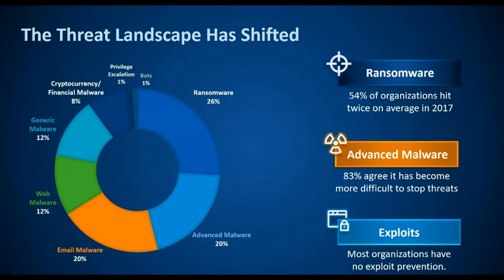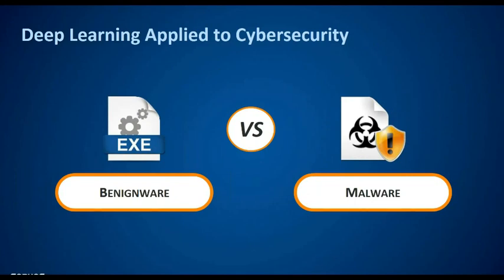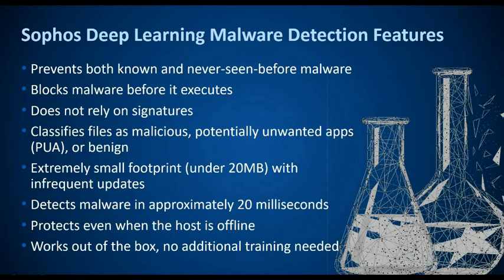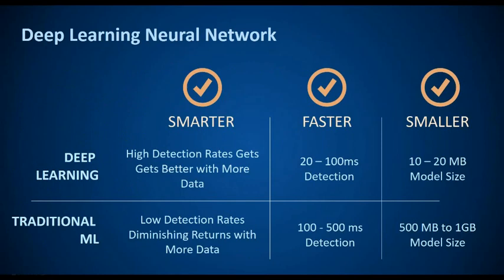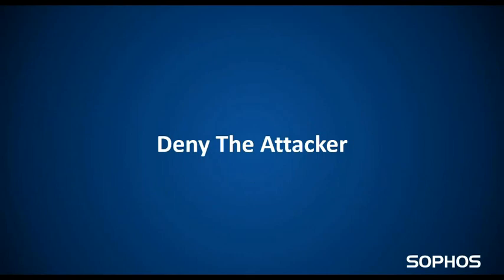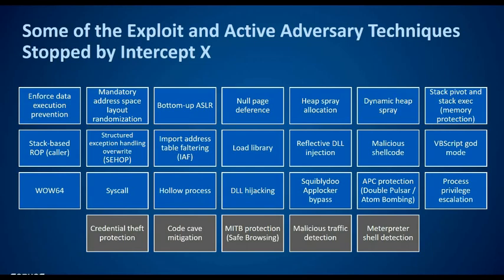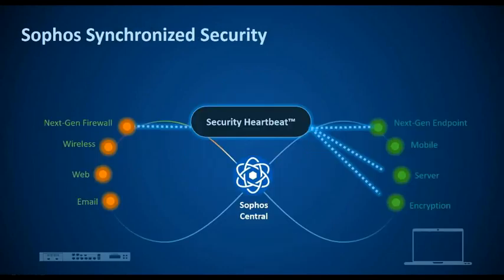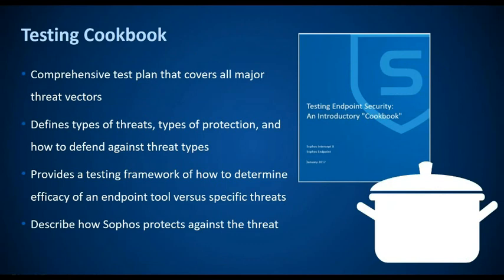New Sophos Intercept X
Sophos Intercept X provides advanced protection against modern threats preventing your organisation from unknown, zero-day and patient-zero attacks. And it’s now even better with the addition of new deep learning technology, CryptoGuard - an advanced anti-ransomware feature that can stop both known and unknown ransomware variants within seconds.

Watch our webinar to hear how the latest release of Sophos Intercept X builds on its proven anti-ransomware and anti-exploit capabilities with a host of new technologies. Hear how Sophos Intercept X:

 - Detects new and unknown malware using predictive deep learning technology
 - Prevents ransomware infections with CryptoGuard
 - Blocks the exploit techniques hackers use to carry out their attacks